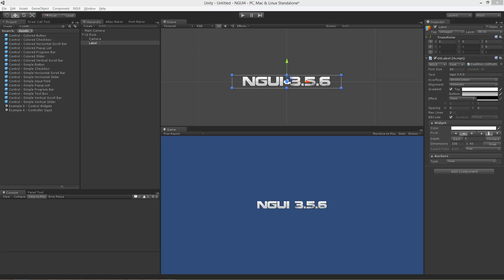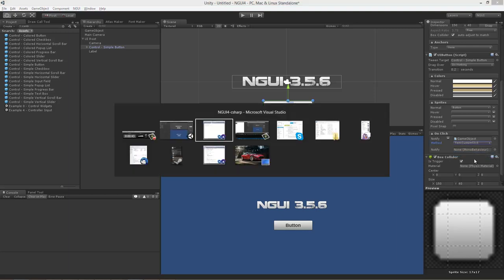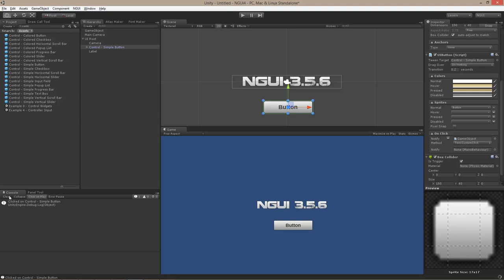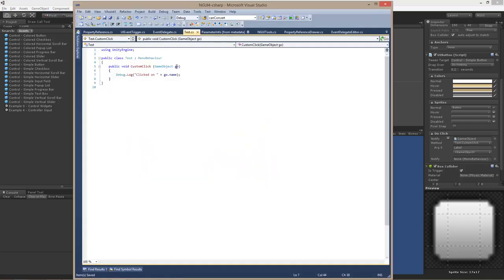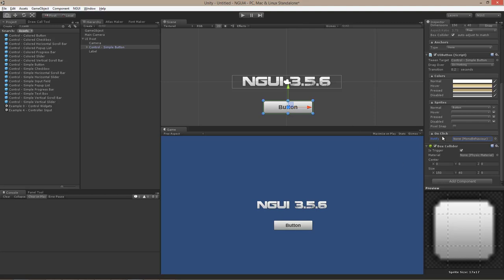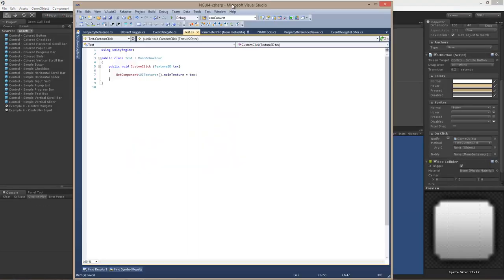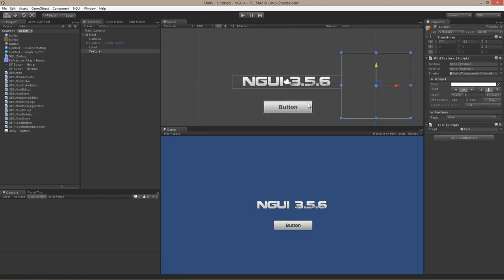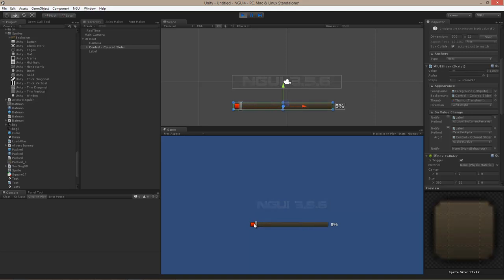NGUI 3.5.6: Parameters for Delegates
Among other features, NGUI 3.5.6 adds support for arbitrary number of parameters for all delegates. This video explains how to use this feature.